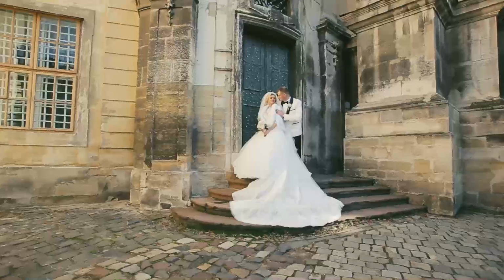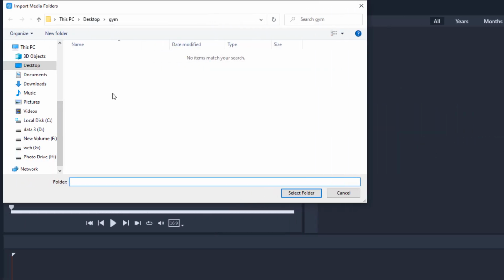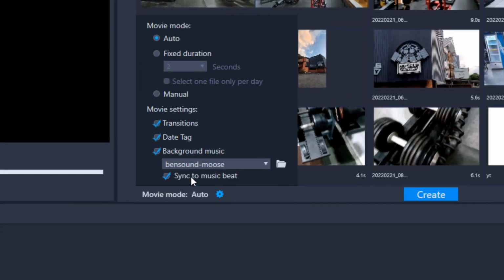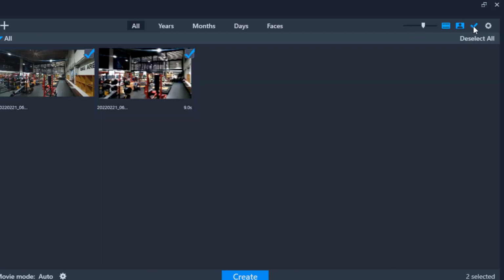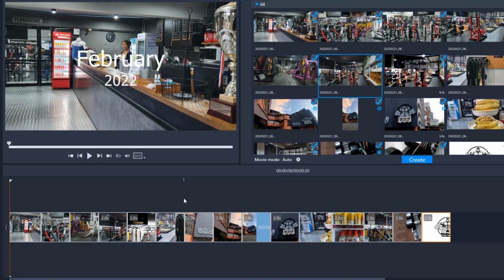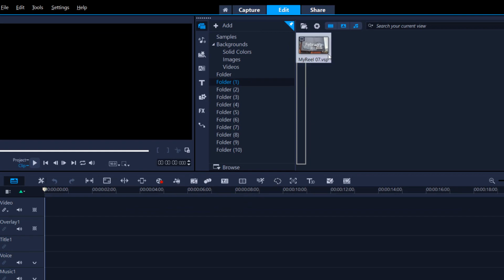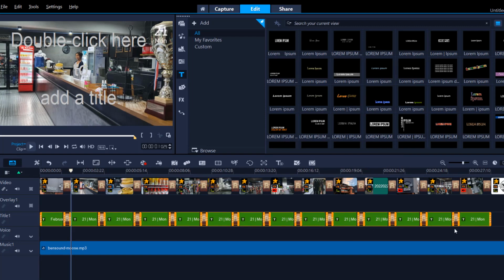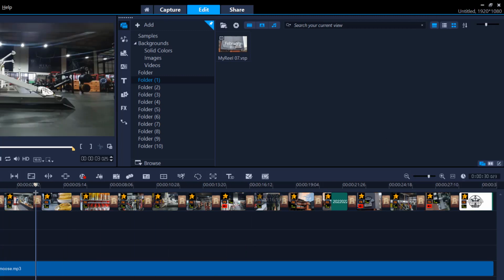How to make highlight reel fast with Corel VideStudio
In this video, we're going to show you how to make a highlight reel in Corel VideStudio Ultimate 2022 in under 5 minutes!

If you're looking to grab some attention for your videos on YouTube, then this quick tutorial is for you! We'll show you how to create a highlight reel in Corel VideStudio Ultimate 2022 in just a few quick steps. Make sure to check out the full video to see how to create custom transitions, add music and more!
How to make highlight reel fast with Corel VideStudio.  Making Highlight reels is easy with just one click. Let me teach you how quickly you can make a great highlight reel.